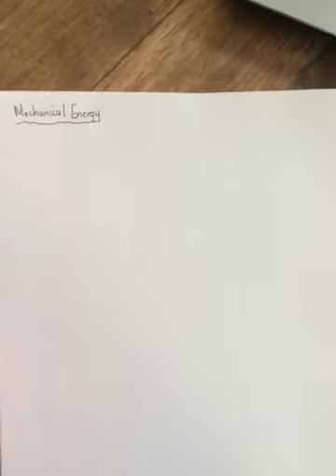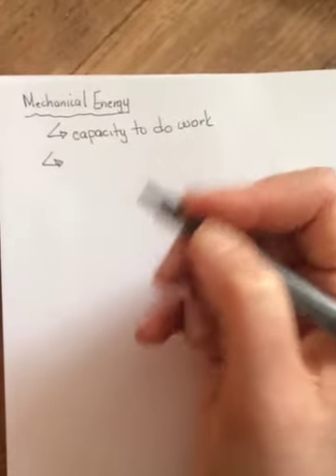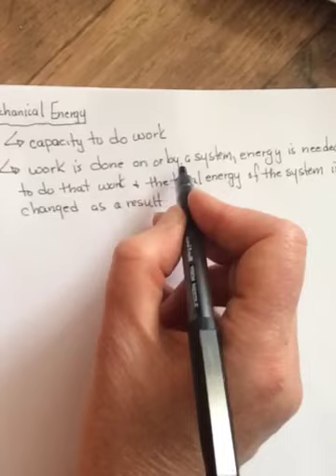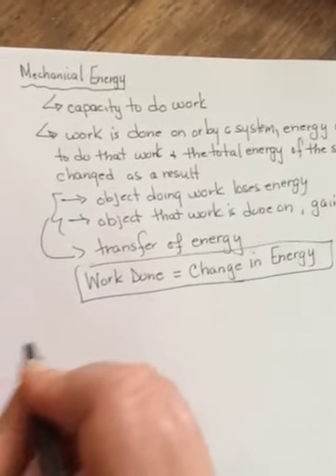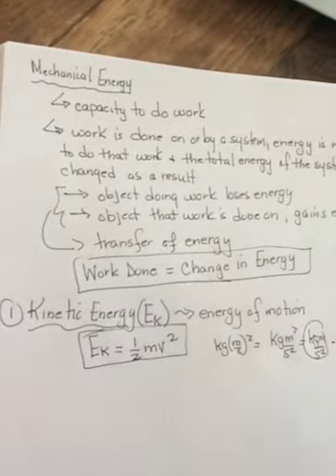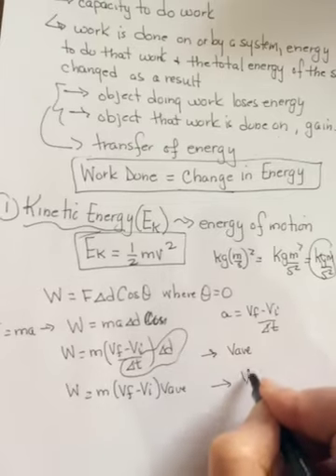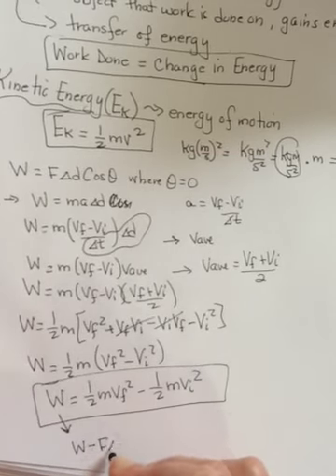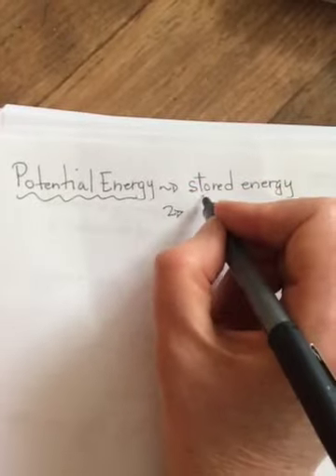Physics 11 Introduction to Mechanical Energy